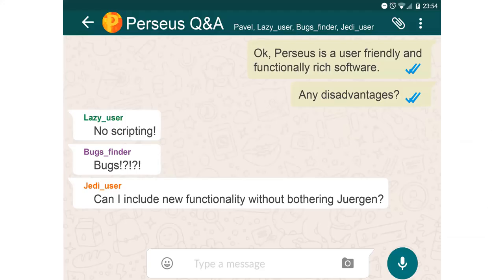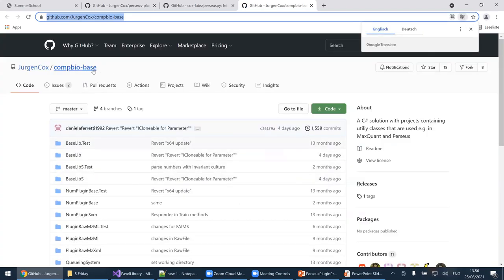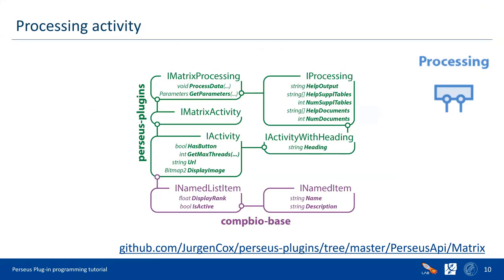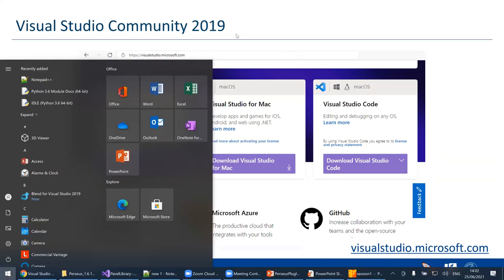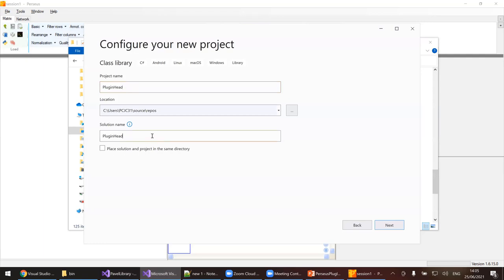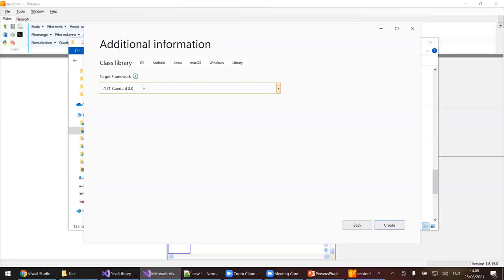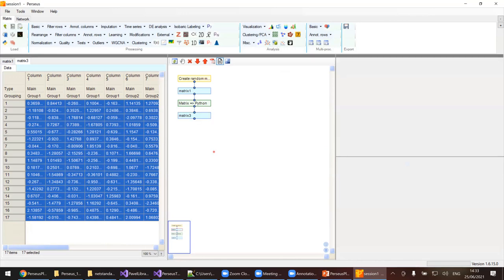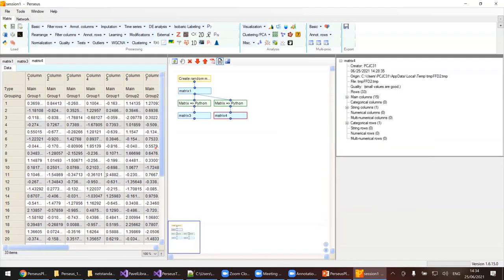MQSS 2021 | Perseus Plug-in programming tutorial | Pavel Sinitcyn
! If you use MaxQuant version v2.0.3.0 onwards, you have to download NET Core 3.1. (it has to be 3.1)